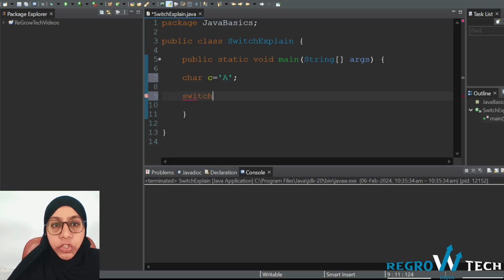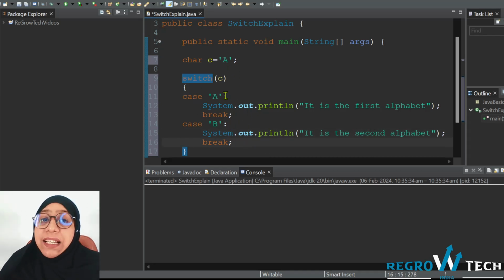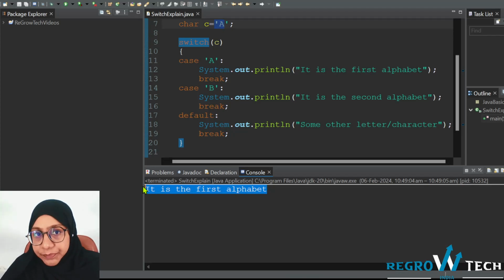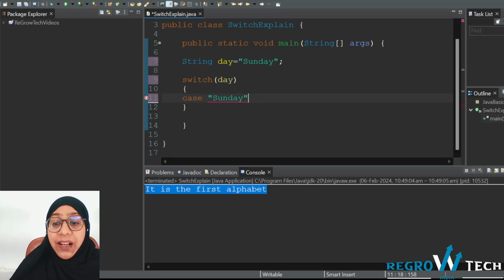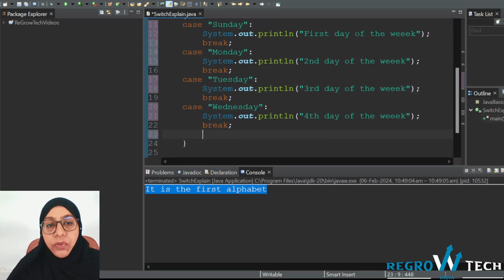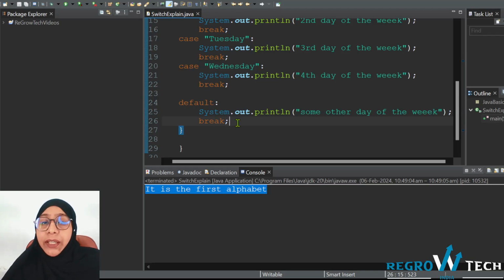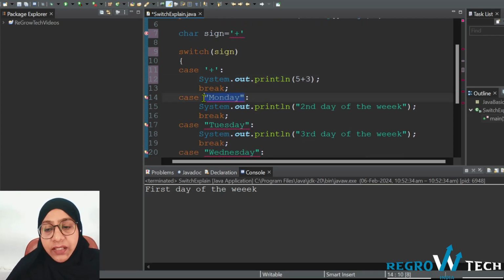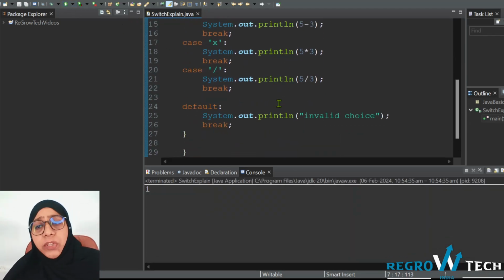Java Switch Case Deep Dive: Real-world Examples! 🚀🔀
🎬 Dive into the next level of Java Switch Case programming with my latest tutorial! In this video, we explore real-world examples and advanced techniques, showcasing the versatility of the Switch Case statement. Whether you're aiming to handle complex scenarios or optimize your coding style, this tutorial has you covered. Join me as we unravel the intricacies of Switch Case in Java. Watch now and enhance your coding toolkit! 💻💡